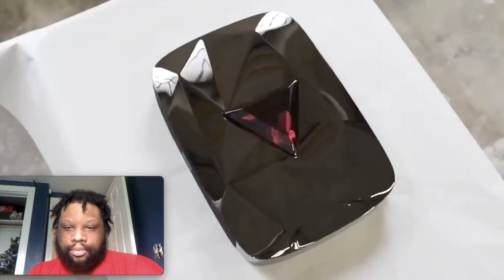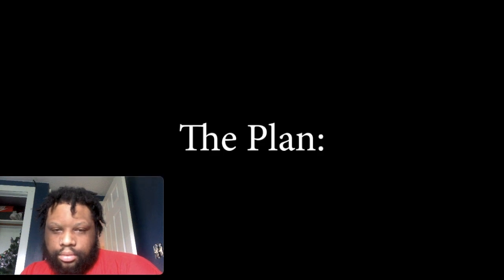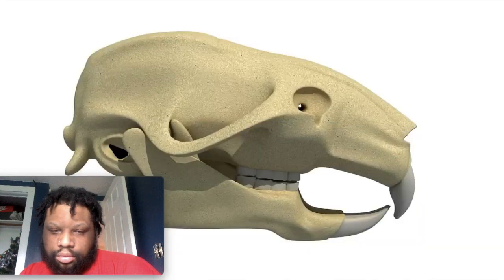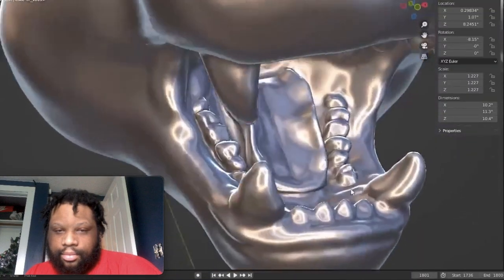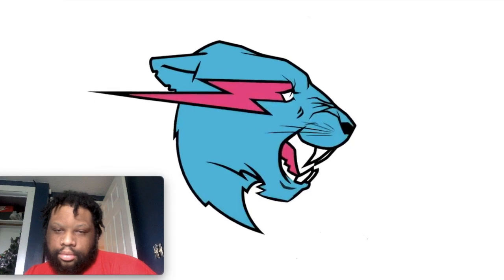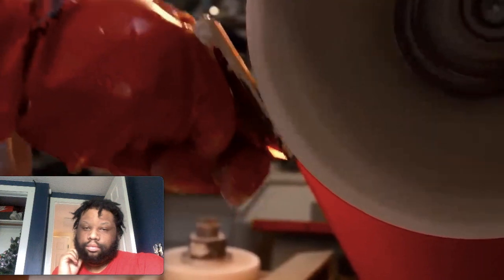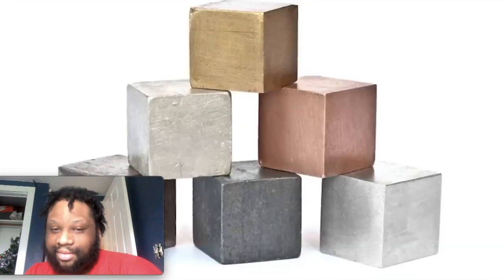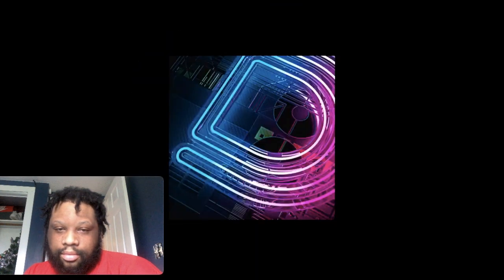WHO IS Daniel Krafft? Built Mr beast a 100 million play button!!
what would you like to see on the channel?
. 25% ⭐ teen driven topics 30% 308/1K
@Daniel Krafft good work for @MrBeast